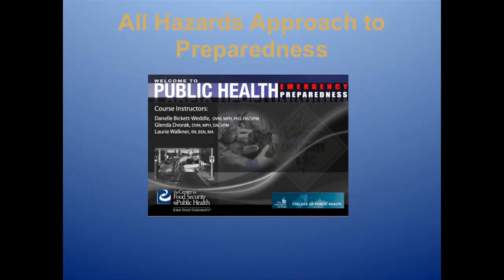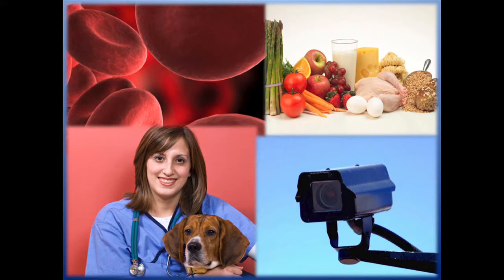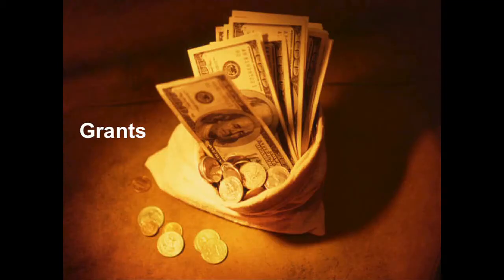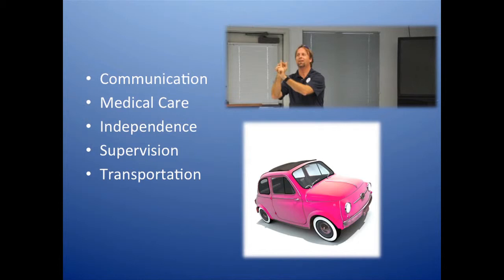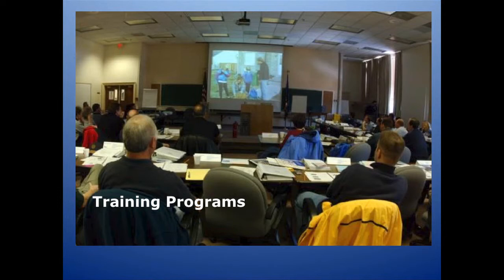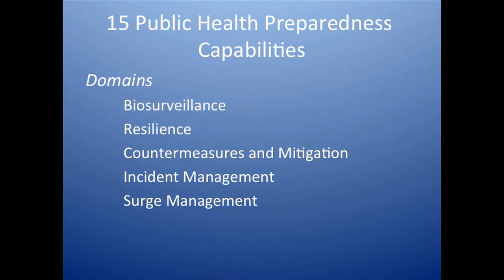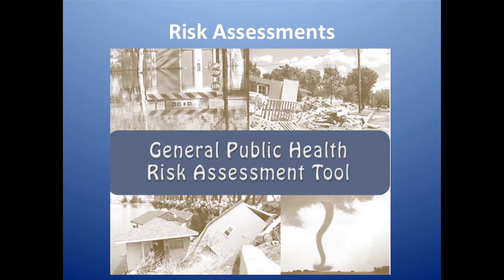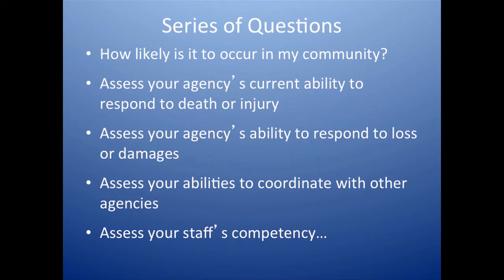Week3 QuickTime H